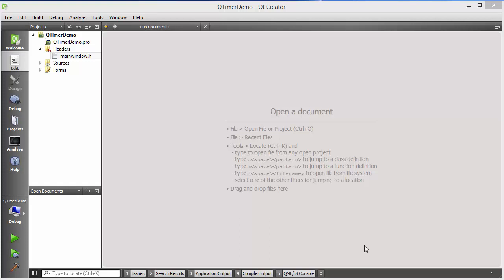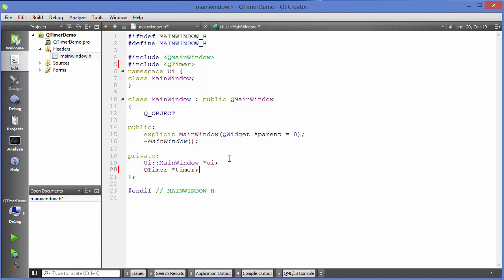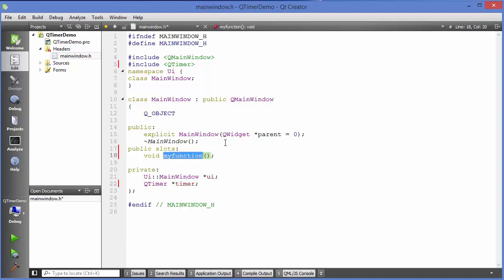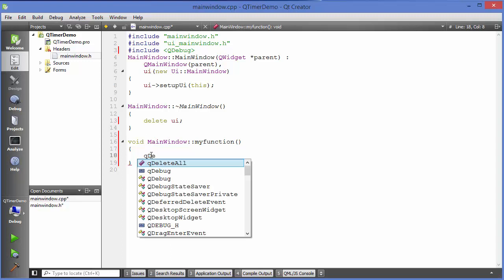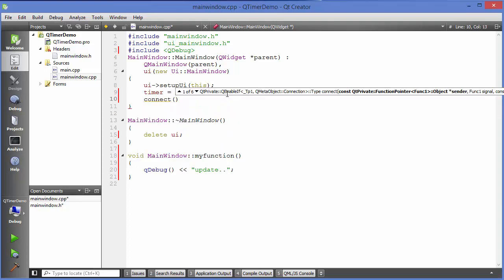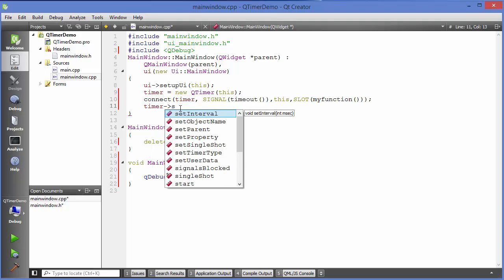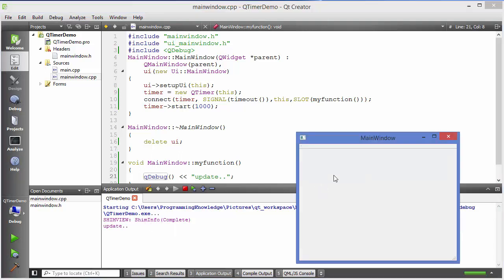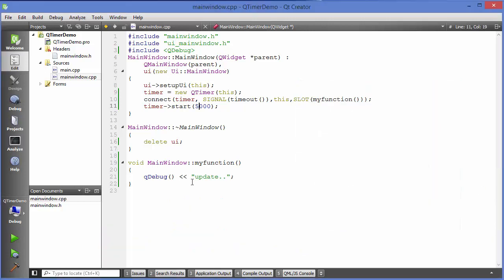Qt Tutorials For Beginners - QTimer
In this Video I am going to show How to use QTimer in QT using C++. C++ , QT - QTimer Examples, qt - How to use QTimer
qtimer(3): Timer signals/single-shot timers, QTimer Class Reference, qtimer example c++, qtimer example python
qtimer singleshot example, qtimer remaining time
pyqt qtimer singleshot example, qtimer stop, qtimer pyqt, qtimer python